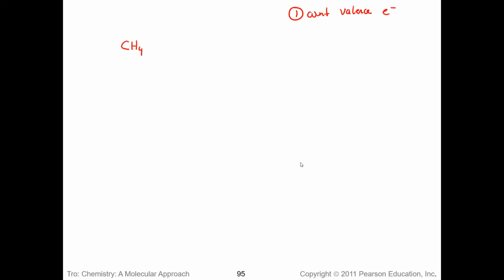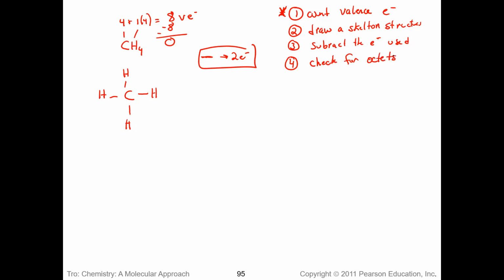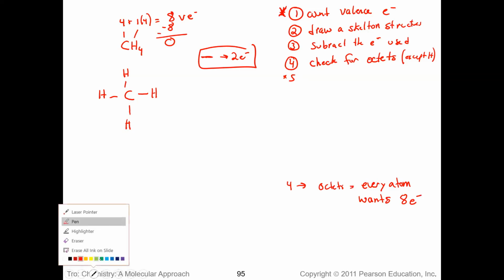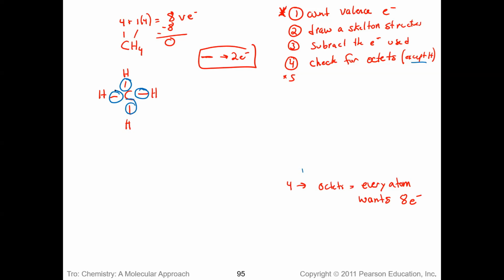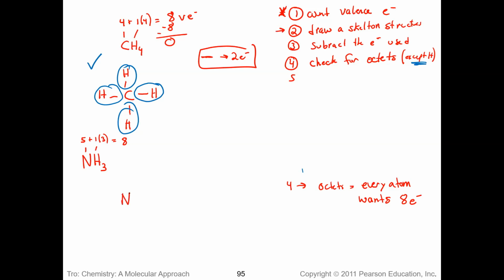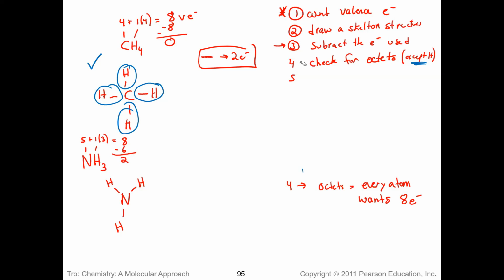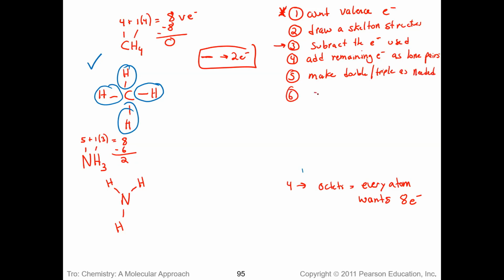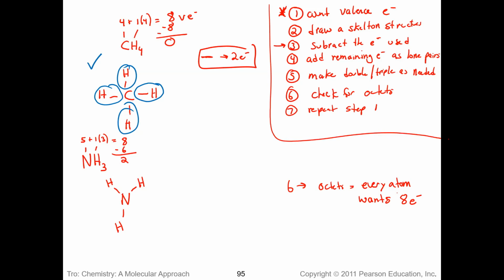Lewis structures, formal charges, resonance (poor audio - sorry)